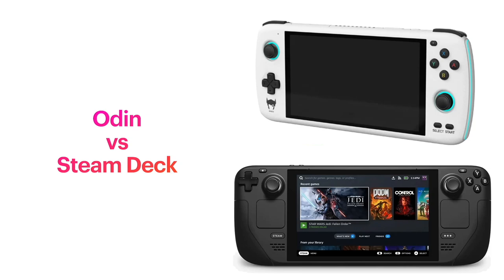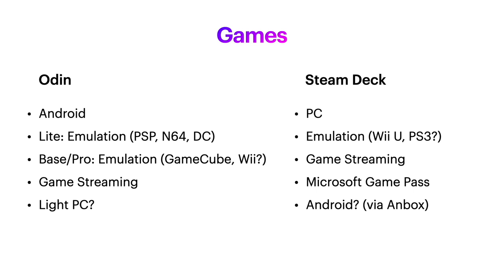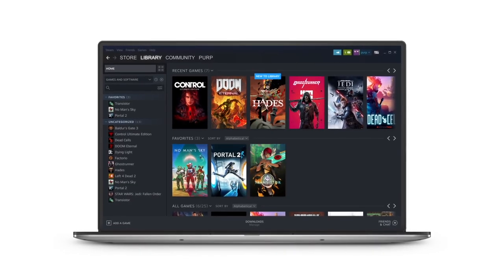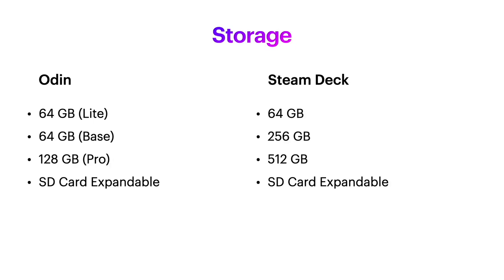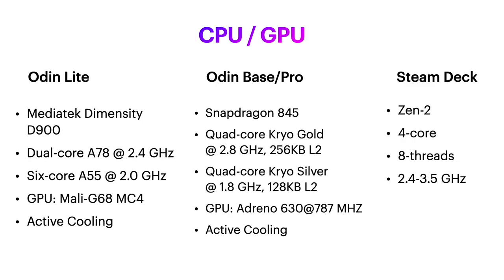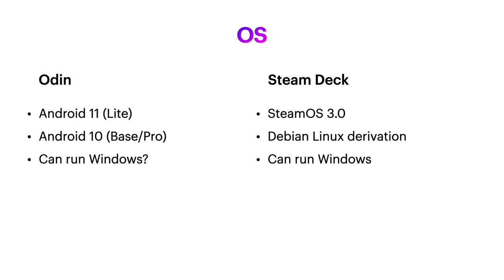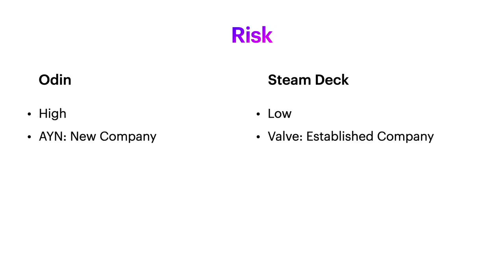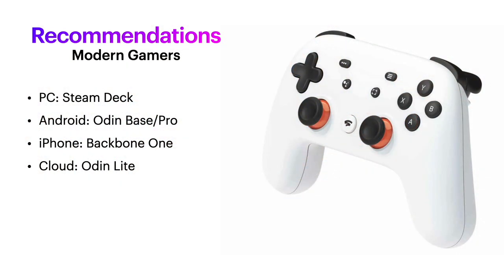Odin vs Steam Deck: Buying Guide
Errata:
- EU customers must add VAT, shipping and possibly customs to Odin prices, but all of that is included in Steam Deck prices. Thus, Odin is 1/2 the price of the Steam Deck in the EU, not 1/3 as stated.
- SteamOS 3.0 is a derivative of Arch Linux. SteamOS 1.0 and 2.0 are derivatives of Debian Linux.

= Retro Gamer Recommendations =

Wii U: Steam Deck
GameCube: Odin Pro
PSP, N64, Dreamcast: Odin Lite
SNES, PS1: RG350M (4:3 screen)
GBA: RG351P / RG351M (3:2 screen)

= Modern Gamer Recommendations =

PC: Steam Deck
Android: Odin Pro
iPhone: Backbone One
Cloud: Odin Lite

0:00 Intro
0:17 Games
2:03 Price
2:39 Display
3:45 Size / Weight
4:23 Battery
4:51 Storage
5:23 Largest Games
6:25 CPU / GPU
7:35 RAM
7:58 OS
9:04 Dock
9:52 Cloud Gaming
10:08 Risk
10:30 Colors
10:53 Retro Gamers Recommendations
11:36 Modern Gamers Recommendations
12:03 Outro